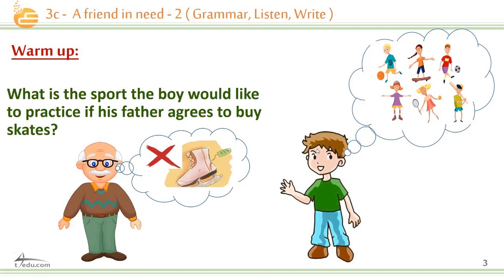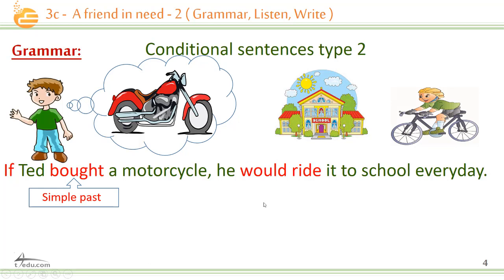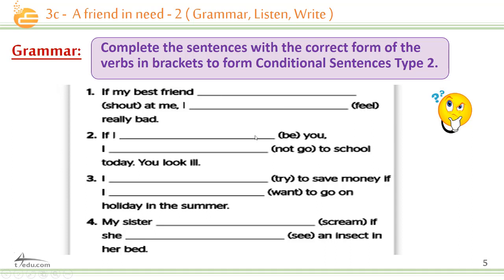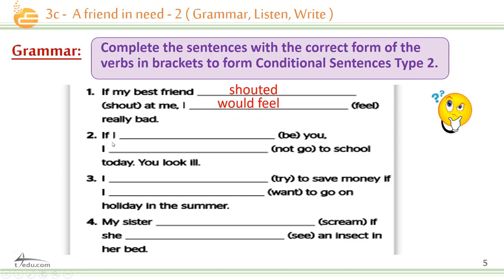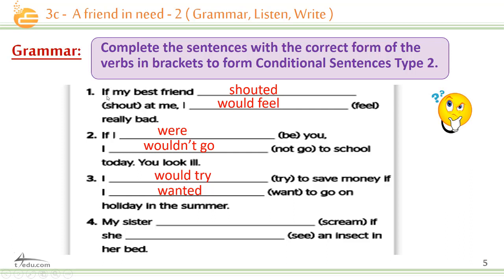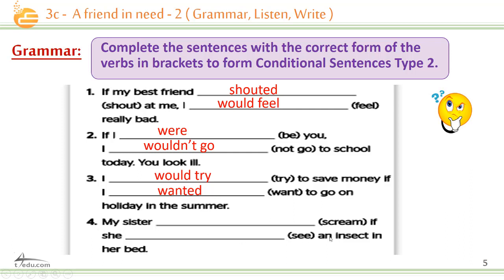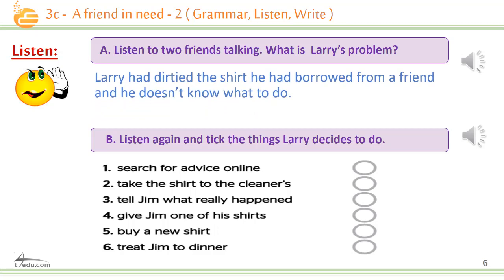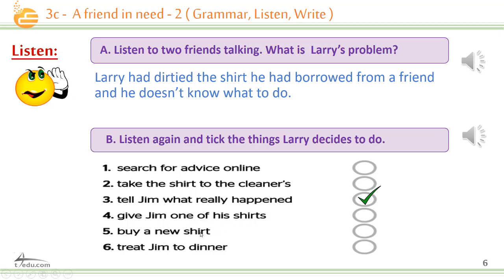3c - A friend in need - 2 (Listen, Grammar, Write)